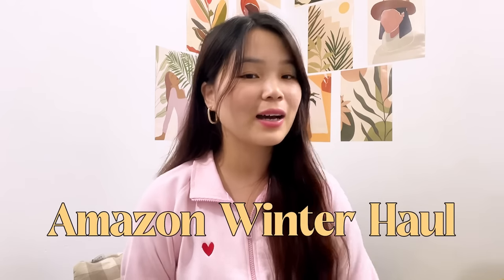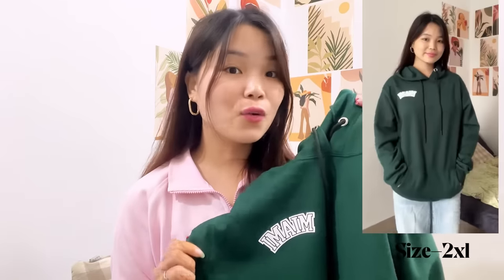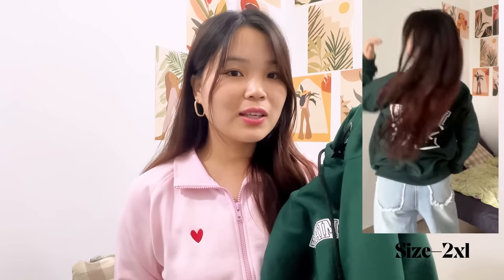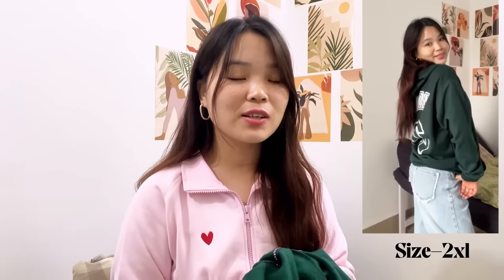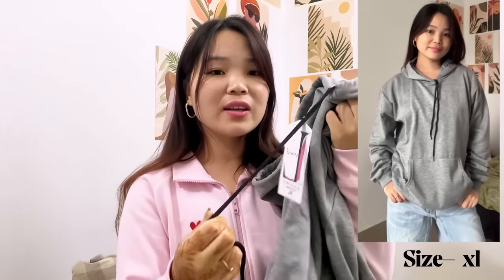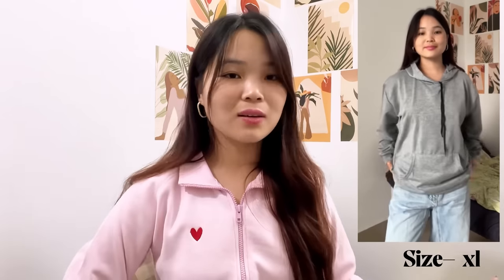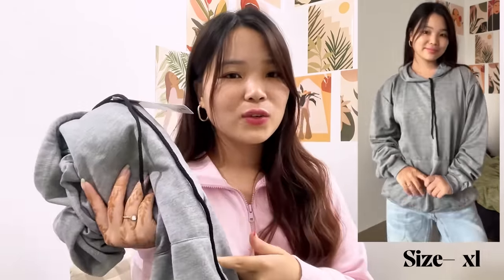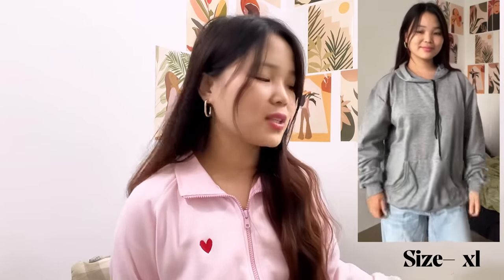Amazon Winter Haul🍂🍁 | Amazon Finds 📦✂️| Affordable Winter Finds🫶🏻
My StoreFront

Product Links

Tabadtod Trendy Printed Hoodie
{green is out of stock 🥲}
Brown colour

Amazon Brand - Eden & Ivy PAG 303
{only M size is available go & grab it🥹💗}

Lymio Women's Hoodie

Leather Retail Women's Solid Jacket

Levi's Women's Cotton Turtle Neck Sweatshirt

Perry Collection Bear furr Zipper Hoody

{I DON’T OWN ANY MUSIC USED IN THE ENTIRE VIDEO}

Rice cooker
Ceramic cup
Non stick Pan
Cloth holder
Claw clip
Wooden Tray
Table cloth
Mini tripod